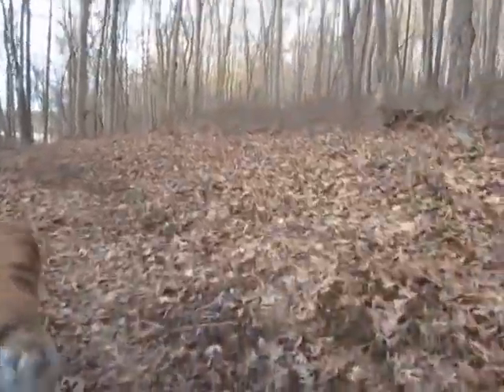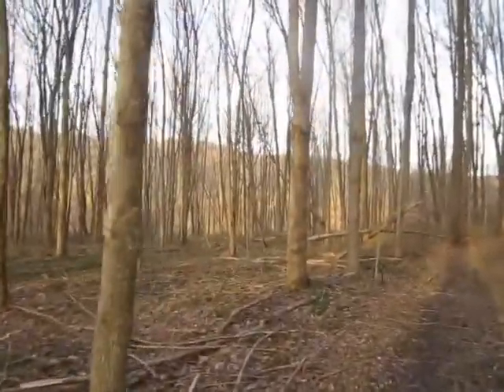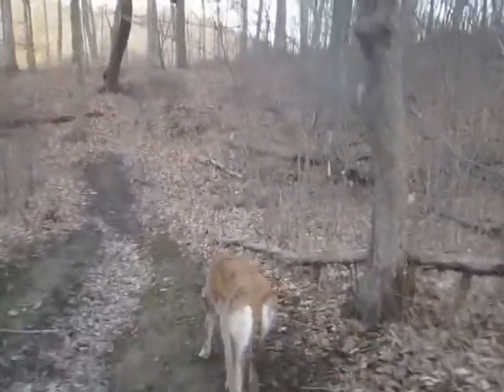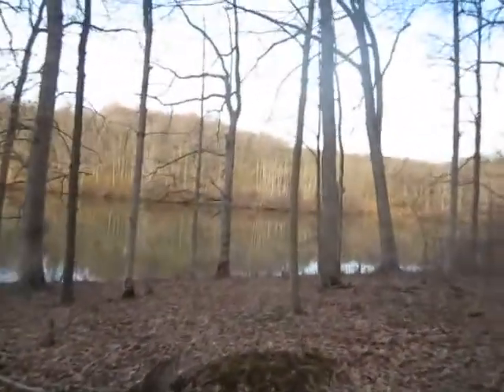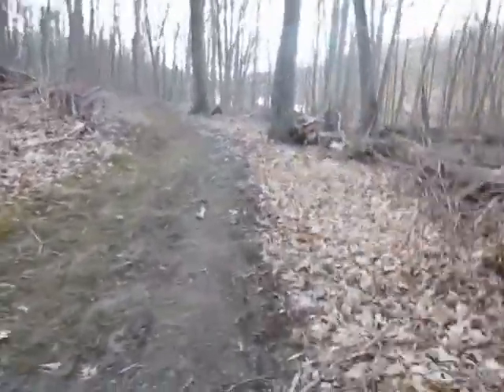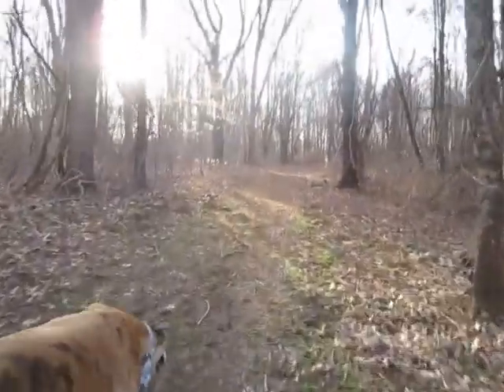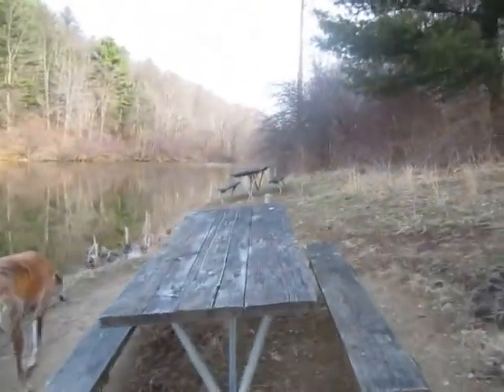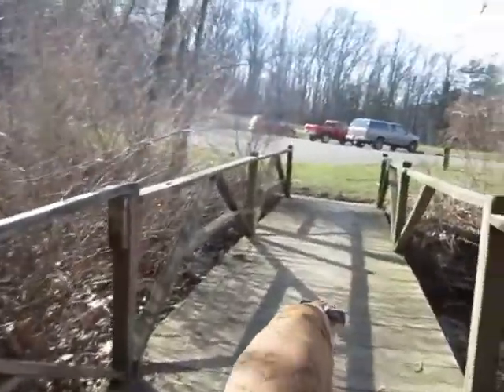Stepping Into Spring...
An early spring adventure...come along...